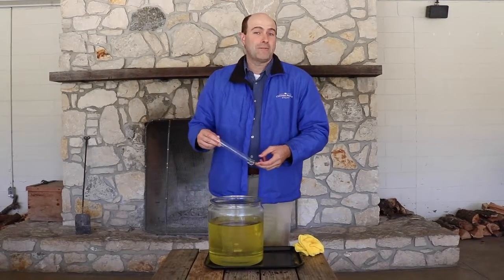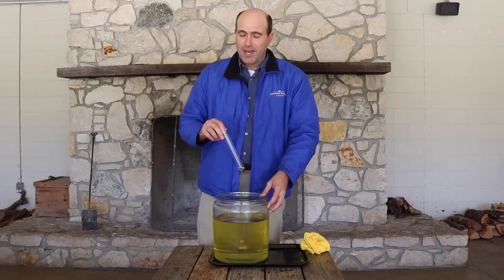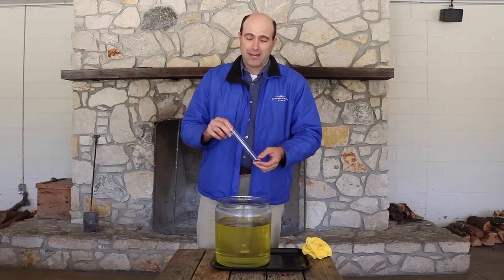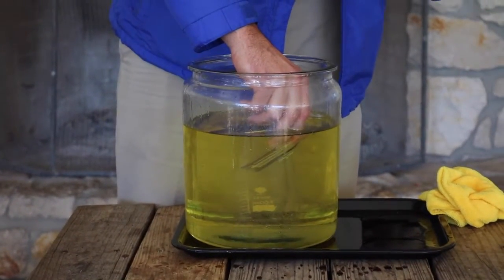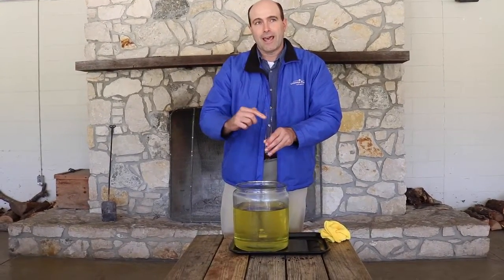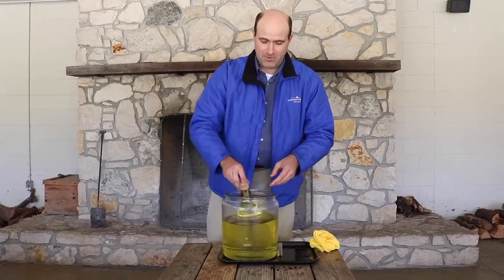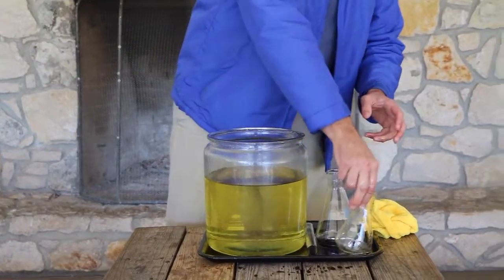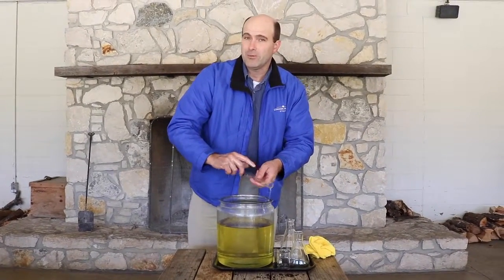Conner Prairie - Invisibility Potion Experiment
In this video, learn how to make the invisibility potion featured in Ed's Energy Extravaganza show during HeadlessHorseman!